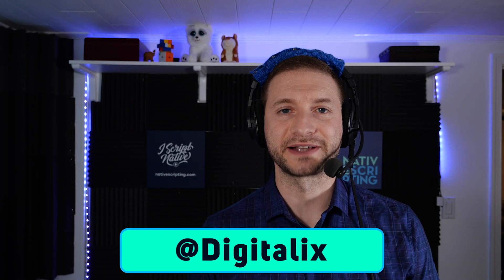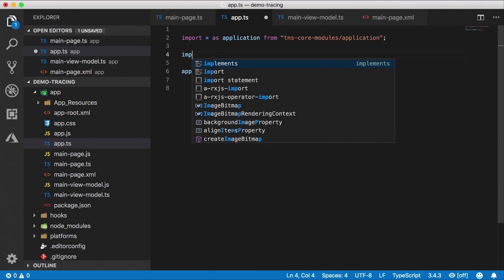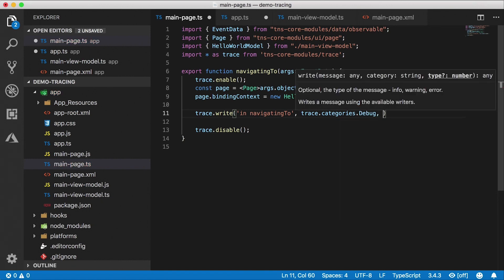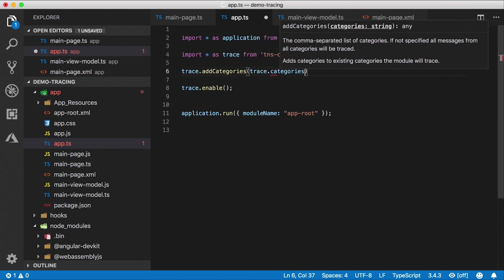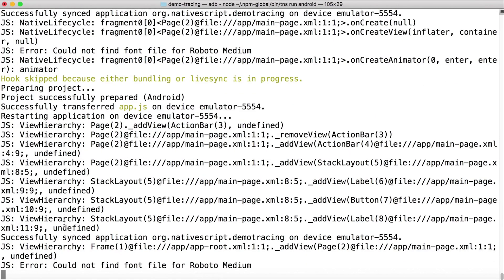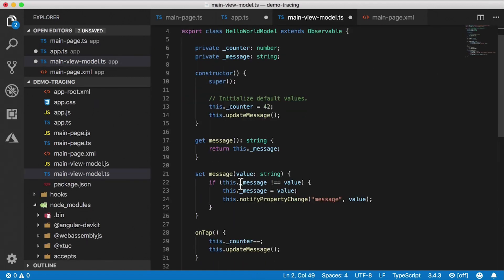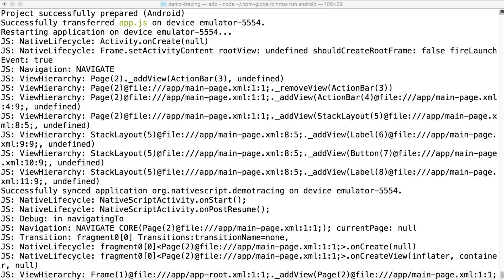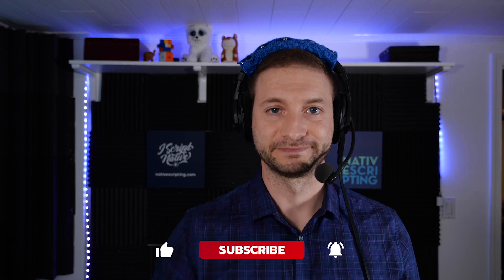Tracing in NativeScript Apps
Using console.log() a lot? Have better control of your knowledge about your mobile application by incorporating tracing in your NativeScript apps. In this NativeScript Tutorial, I show you how to get set up with the built-in tracing module. Since this is a core module, it works for NativeScript Core, NativeScript Angular, and NativeScript Vue.